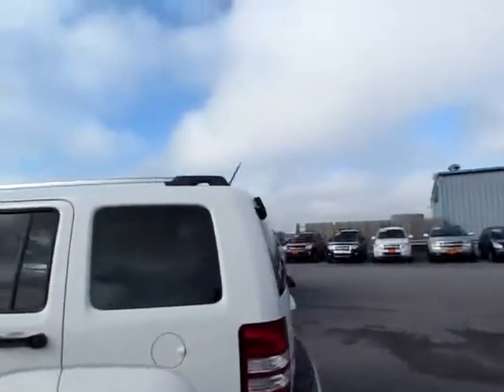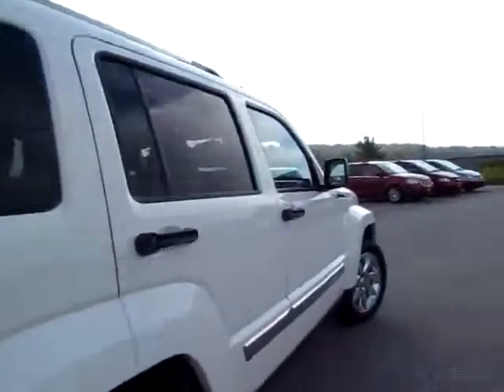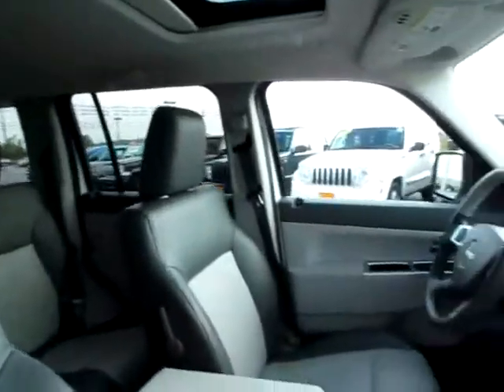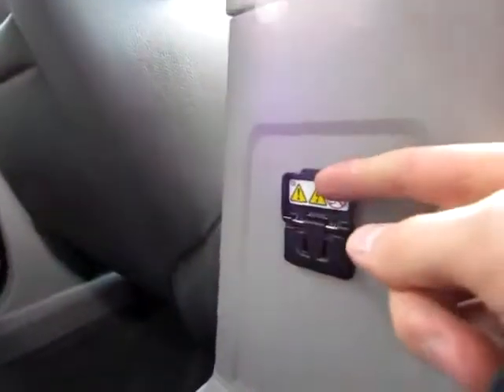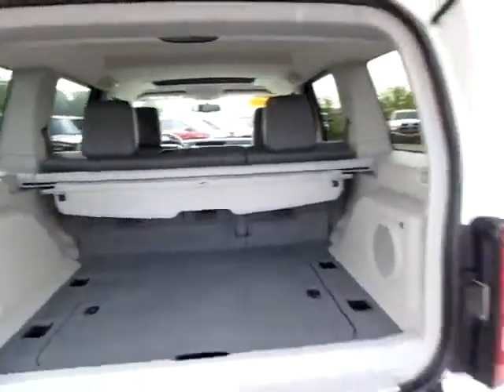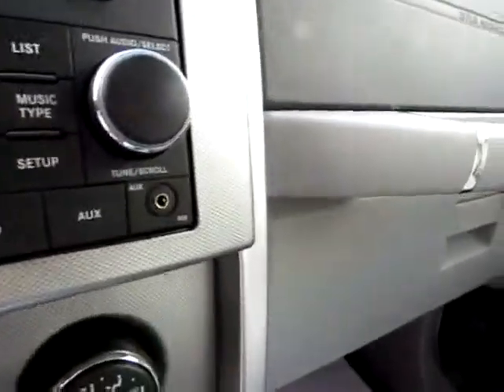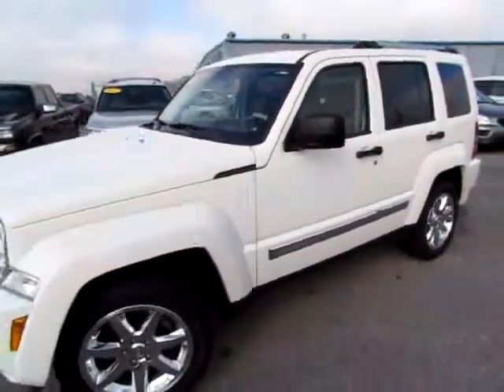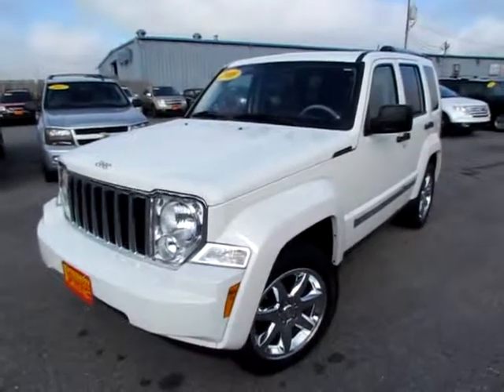D 232252 White 2008 Jeep Liberty 4x4 Limited 3 7 L xvid